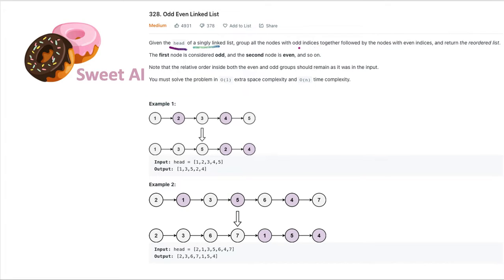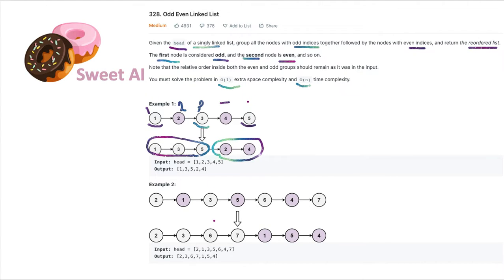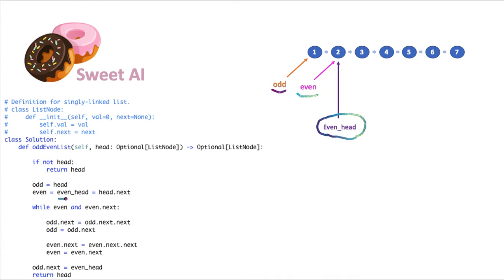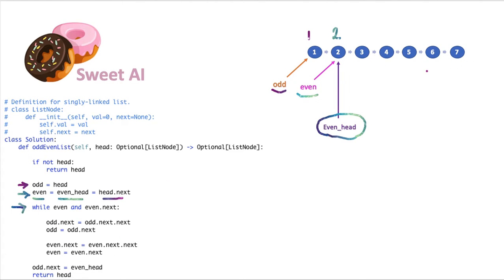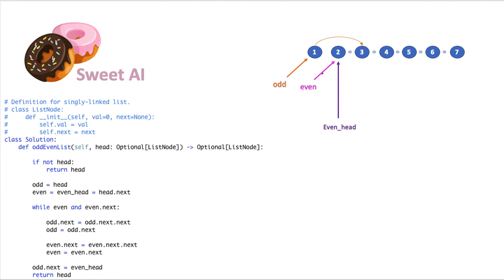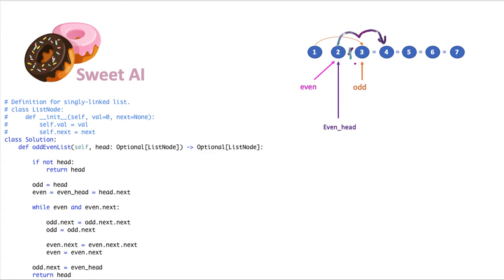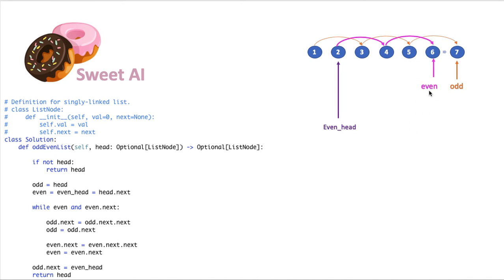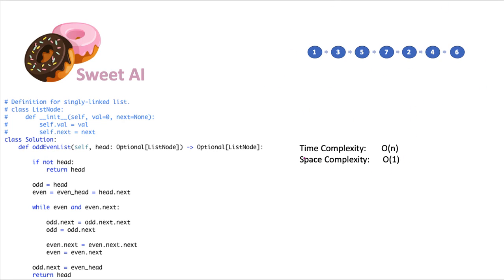LeetCode Q 328: Odd Even Linked List